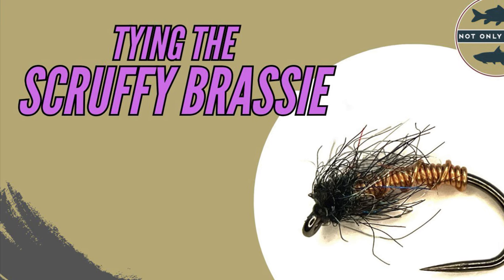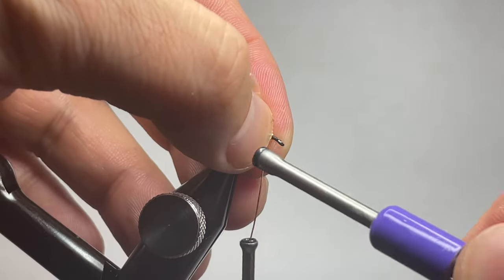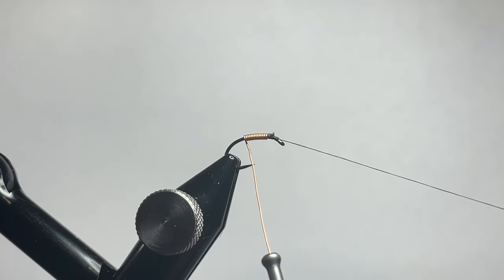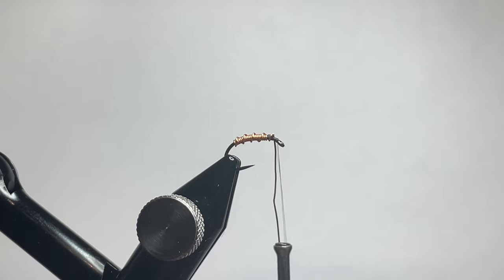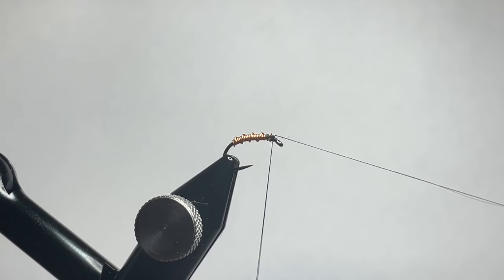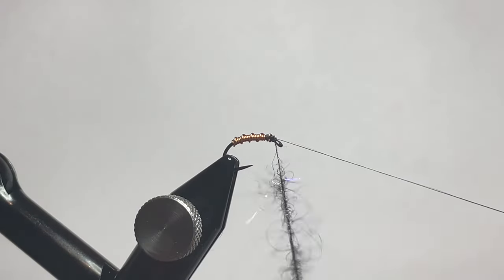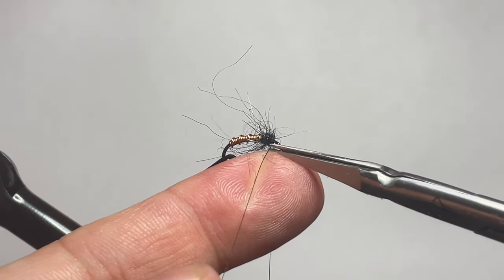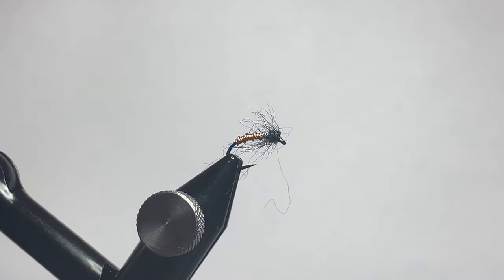Scruffy Brassie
Tie the Scruffy Brassie on, make a few good casts, and hold on tight.  This is a great searching pattern, that when tied smaller, works as a great midge pattern.